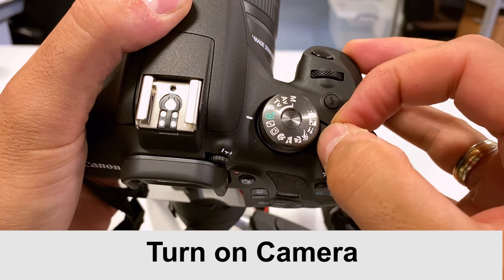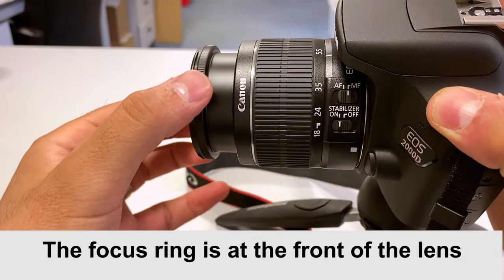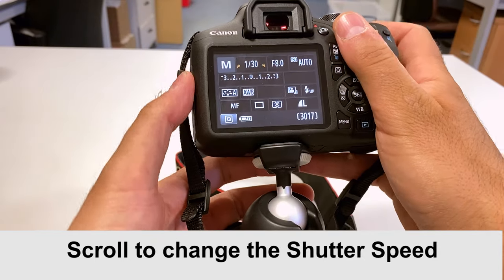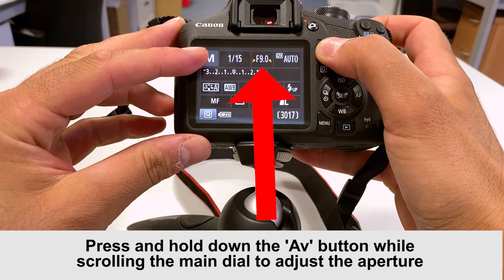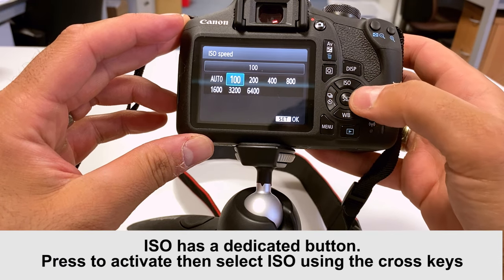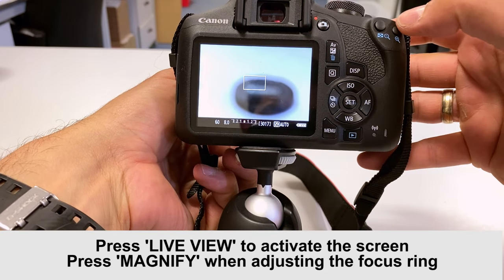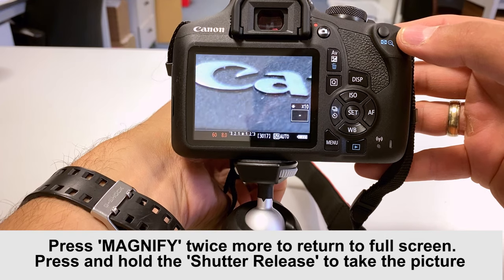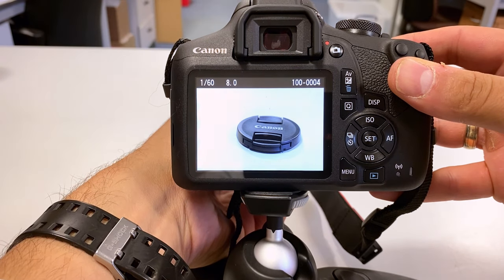Canon 2000D Quick Beginners Guide to Manual Controls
How to:
Set Mode Dial to Manual (M)
Set Manual Focus (MF)
Adjust Shutter Speed
Adjust Aperture
Adjust ISO
How to activate Live View Mode
How to use Magnify when manual focusing
How to focus